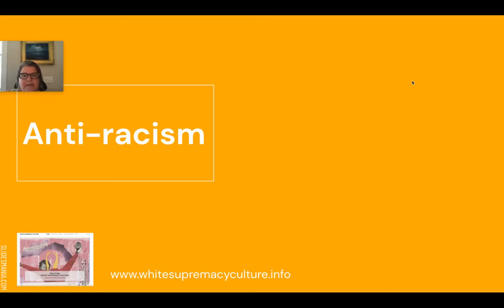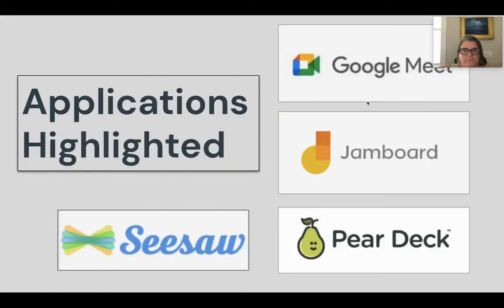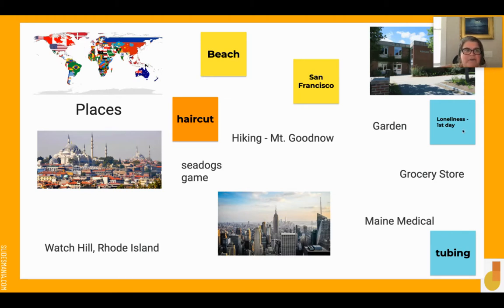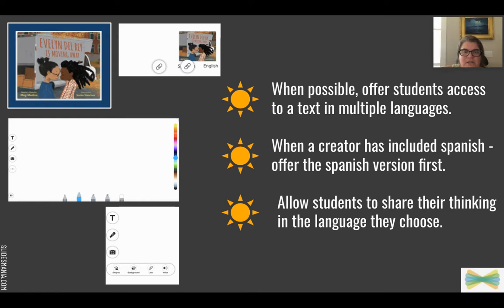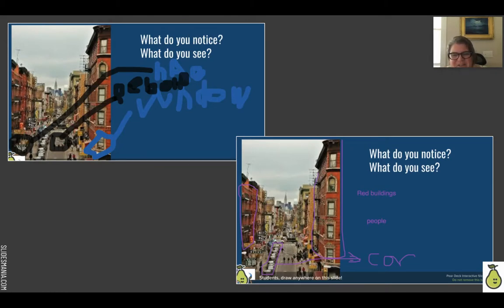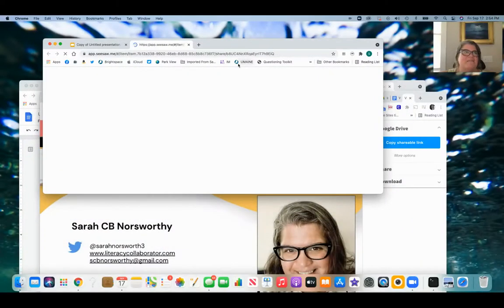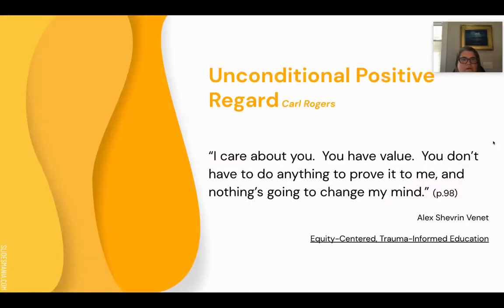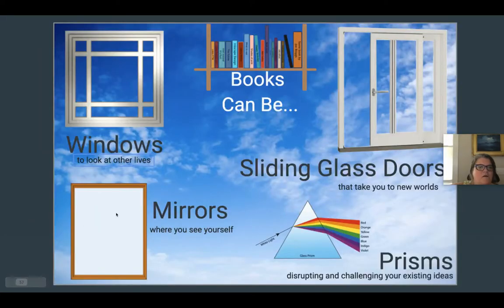How Ed Tech Supports Antiracist Teaching - Making Antiracist Teaching Visible Through Ed Tech, K-5